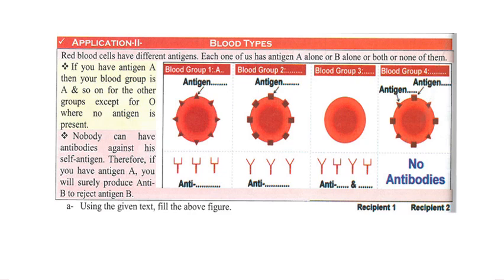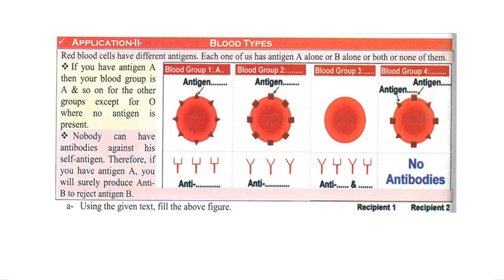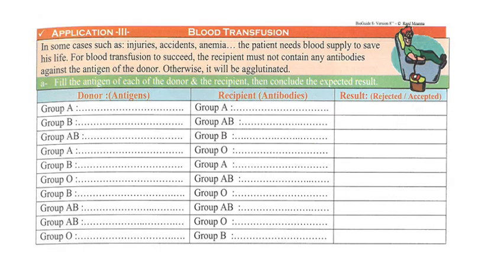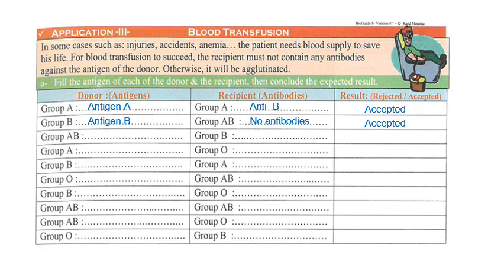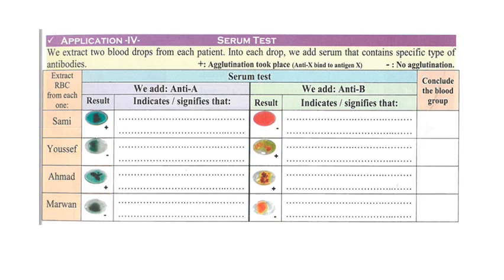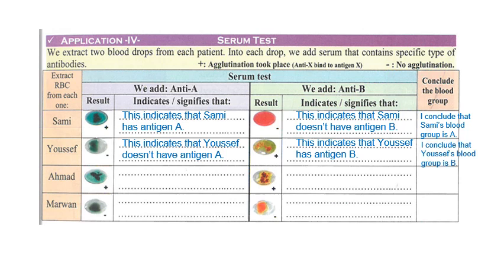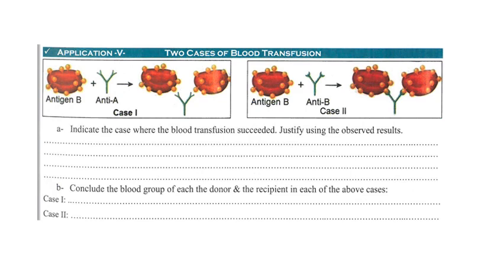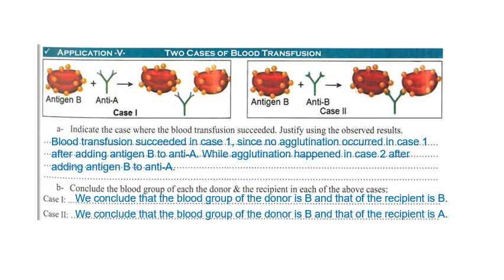BiologyG8 Summary9 Week9